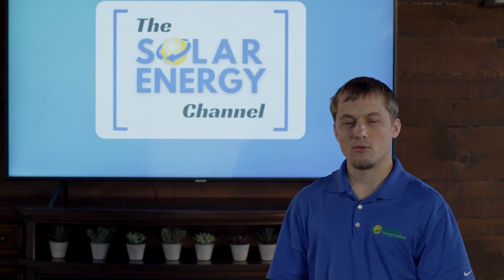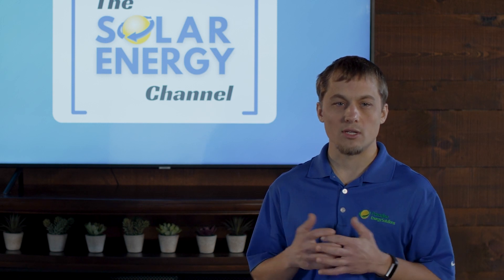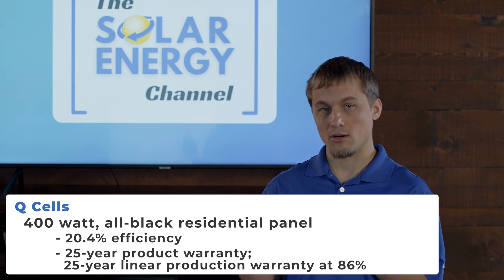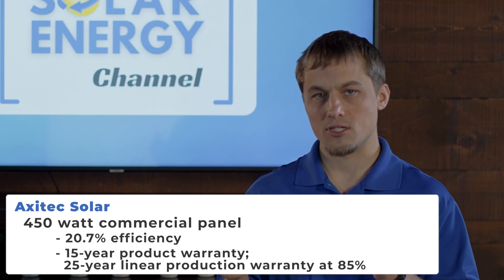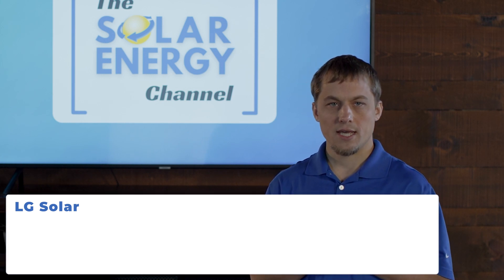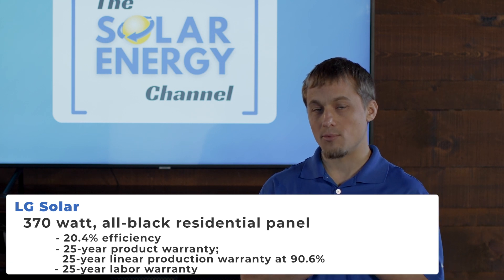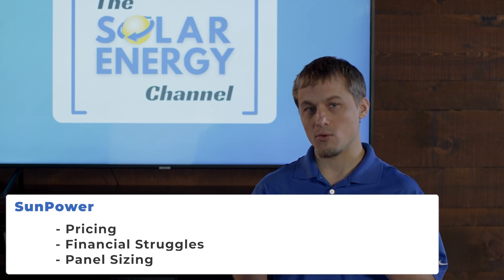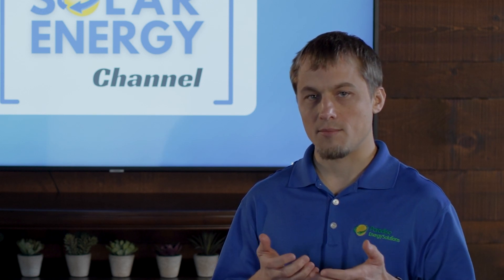6 Best Solar Panels You Can Buy In 2022 🏆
There are many great solar panel brands available. Picking the best one can be overwhelming. In this video, Larry helps by unveiling six of the top solar panel brands for 2022. He reviews how each brand ranks with price, quality, product offering, warranties, and customer service.

Here are links to each of the sections of this video:
0:00 Introduction
0:23 The criteria Paradise Energy Solutions uses to pick the best brands
1:26 Hanwha Q Cells
2:50 Axitec Solar
4:04 LG Solar - *UPDATE*: LG has discontinued its panel manufacturing
5:45 SunPower
6:27 Tesla Solar
6:44 Panasonic Solar